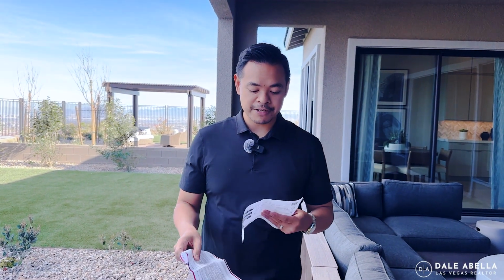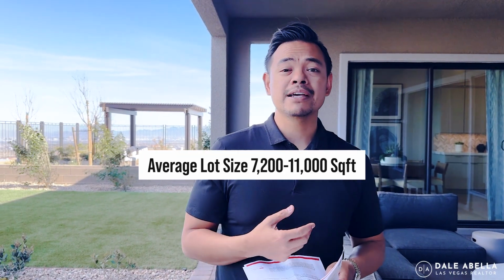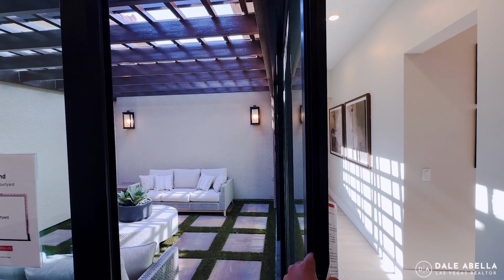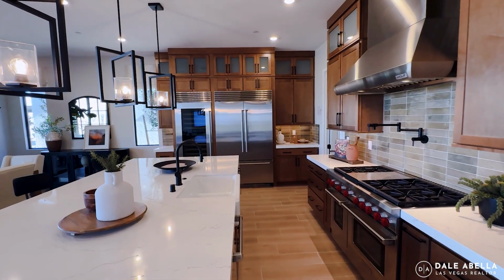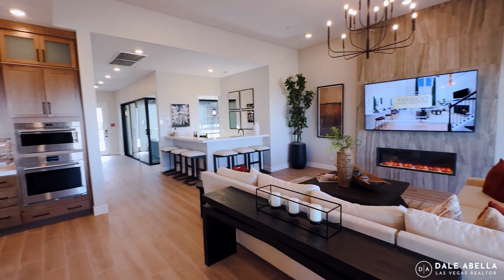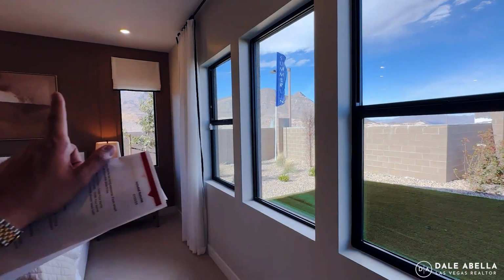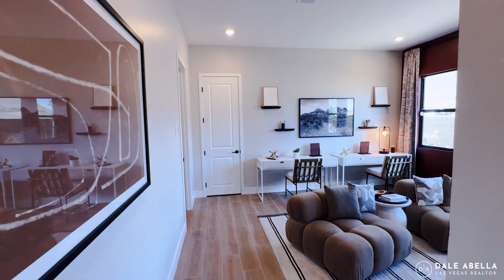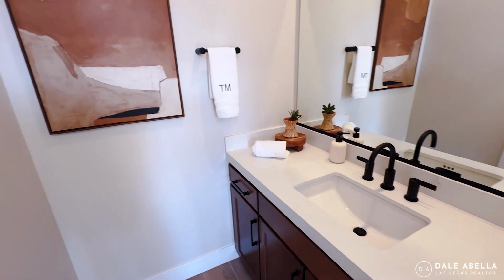The BEST Luxury Single Story in Summerlin! | The Summit at Ashland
Are you looking for a single-story home for sale in Summerlin Las Vegas? Check out The Summit at Ashland by Taylor Morrison, the brand new single story community in Summerlin, NV. This amazing home for sale has a multi gen suite option, open floorplan, luxury fixtures, and many ways to customize it the way you like it. The Summit floorplan is located in a highly desired area of Summerlin, just minutes away from great schools, dining, entertainment, and shopping.

The Summit
3306 Sqft
3-4 Bed
4.5 Bath
3 Car
From $1,524,900

If you're thinking about relocating to or moving in Las Vegas or any surrounding areas I'd love to help! I can help you navigate Las Vegas, Henderson, Summerlin, Southern Highlands, North Las Vegas, and all suburbs around the city. Just give me a call or shoot me a text or email, or schedule a zoom call and I'd love to help you make a smooth move to Las Vegas!